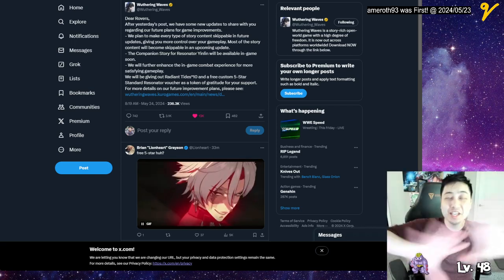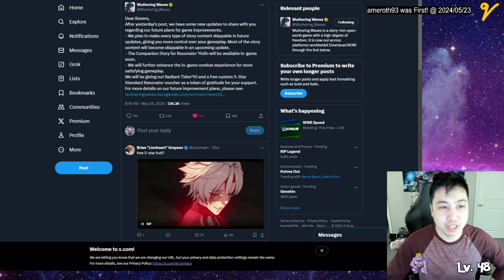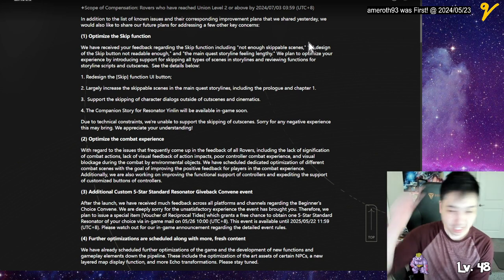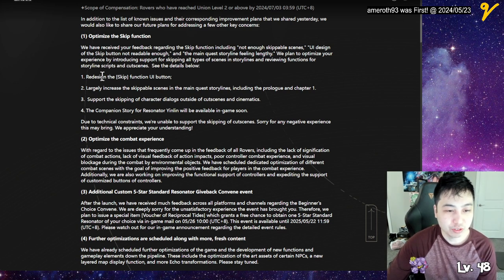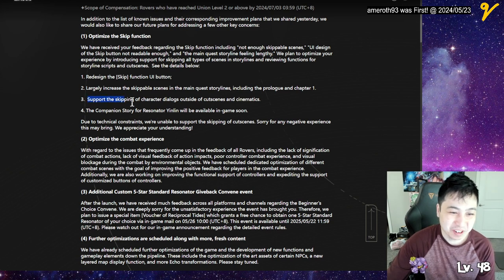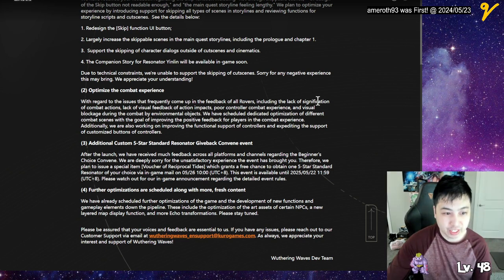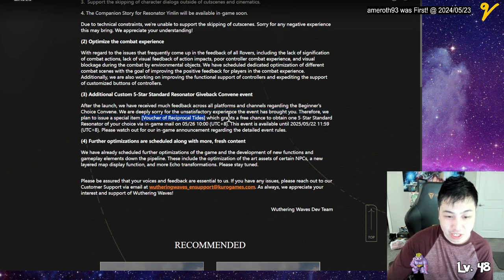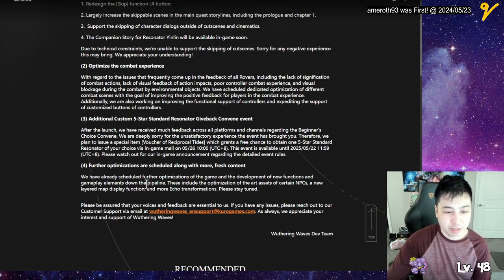FREE 10 PULL and 5 STAR?! BIG W from Kuro Games and Wuthering Waves!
Huge news!